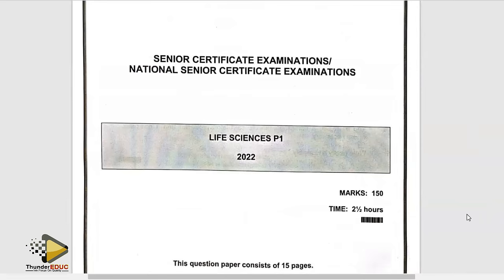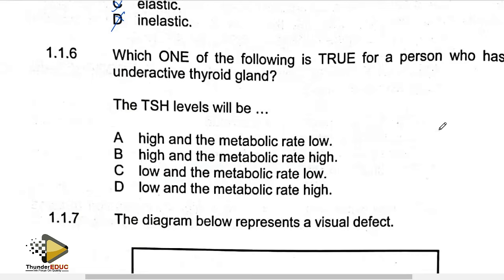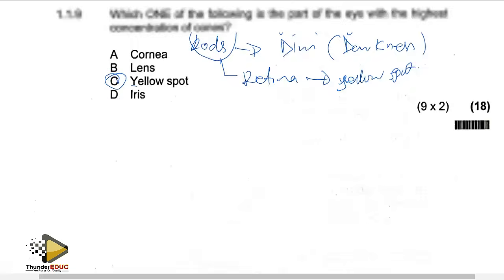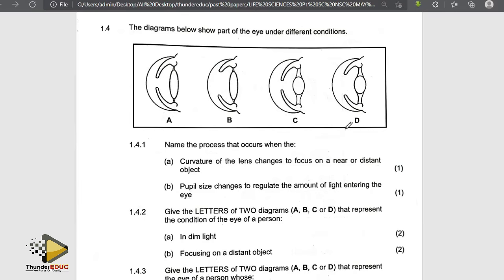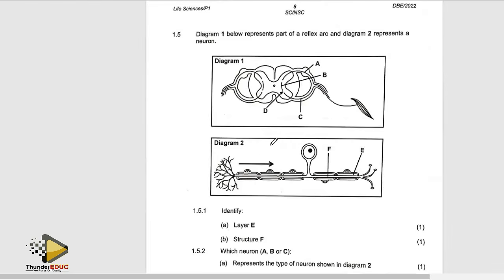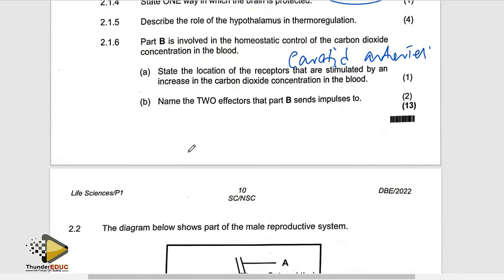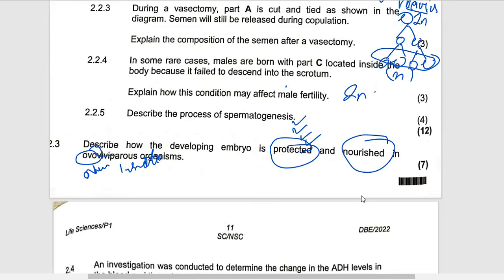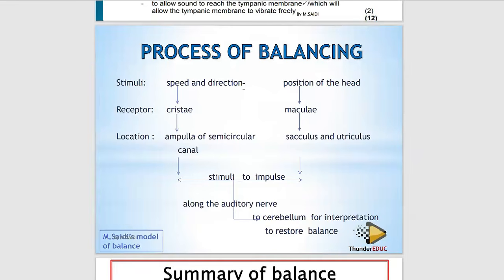2022 paper 1, life sciences, grade 12, m.saidi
2022 paper 1,  life sciences, grade 12, m.saidi